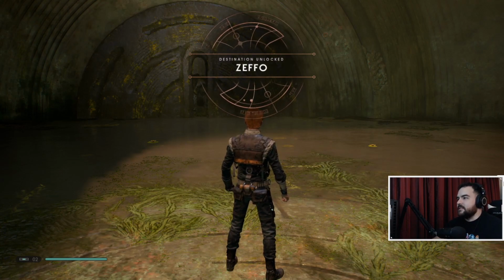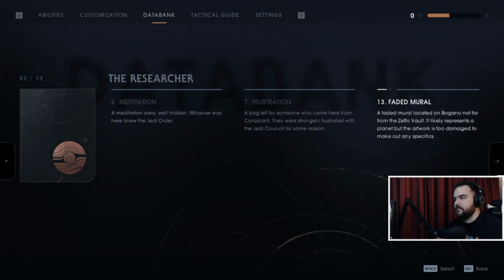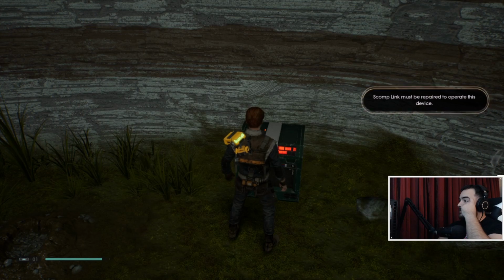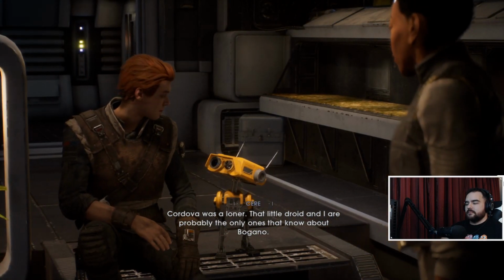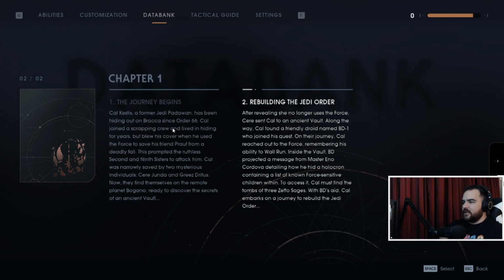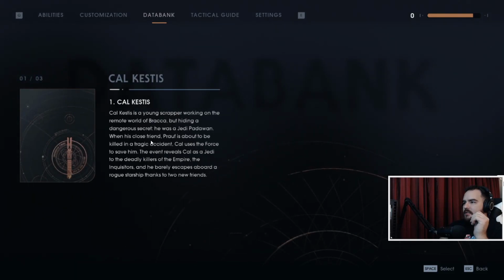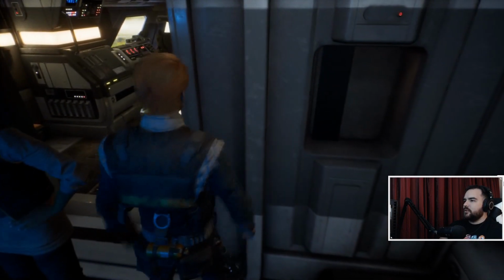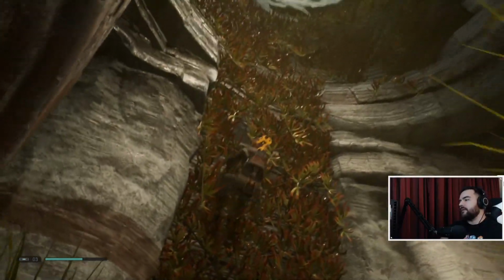RG Plays - Star Wars Jedi: Fallen Order - TWITCH VOD - Part 4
Here's my playthrough of Star Wars Jedi: Fallen Order.

I currently stream a few days per week at around 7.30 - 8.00 PM UK time. Feel free to drop by if you want to watch me live.